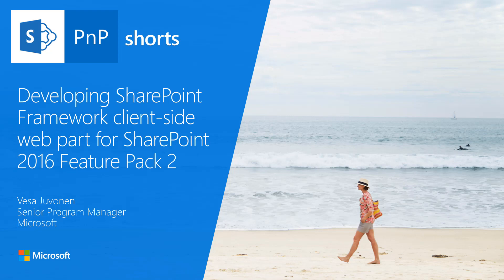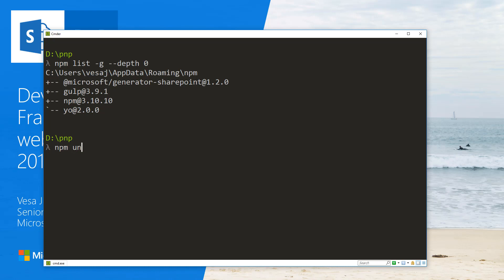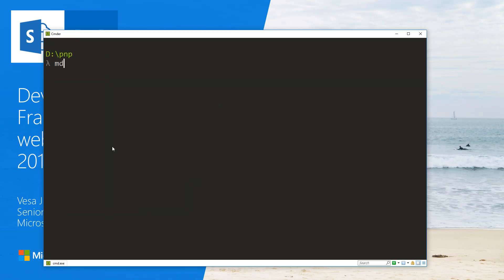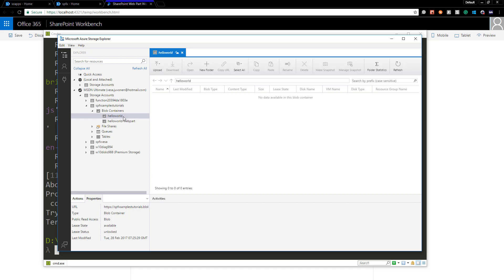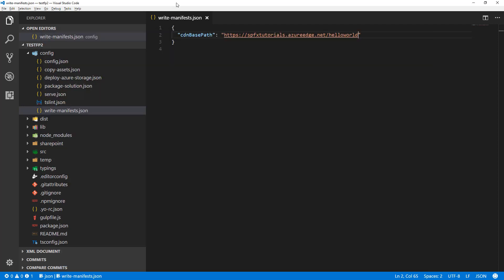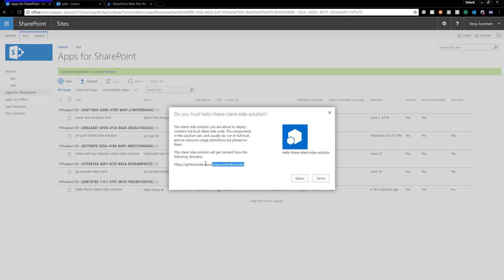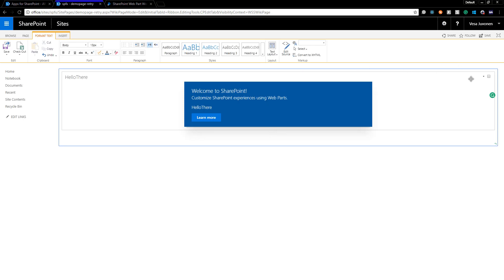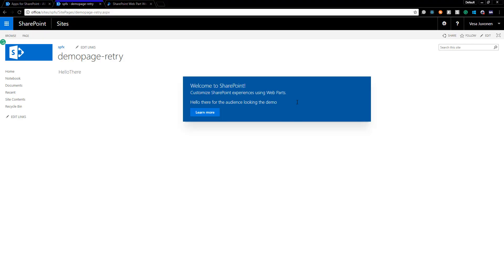PnP Shorts - Developing SharePoint Framework client-side web part for SharePoint 2016 Feature Pack 2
Developing client-side web part for SharePoint 2016 Feature Pack 2 using SharePoint Framework v1.0.2. More details on the supported scenarios and capabilities